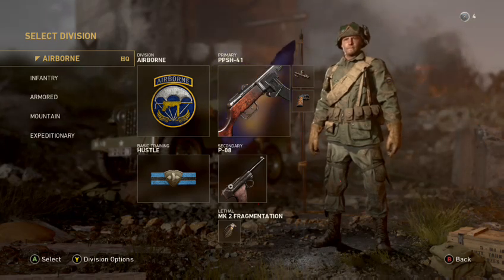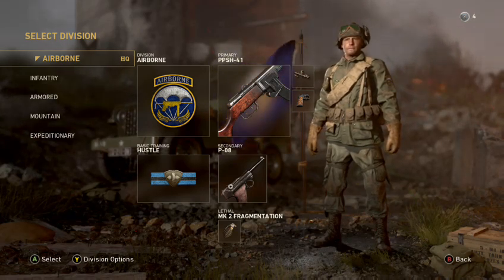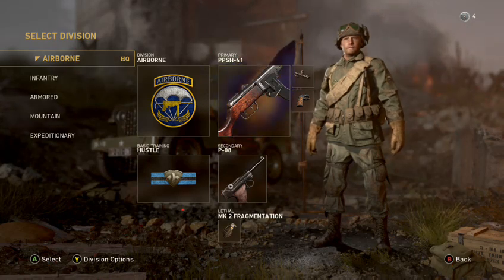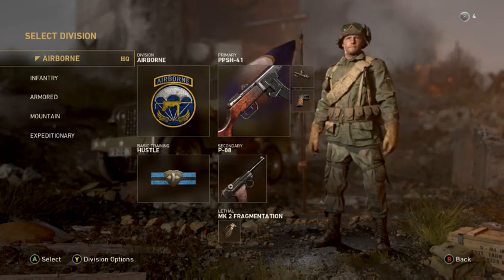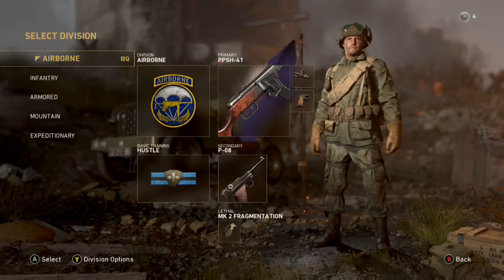Call of Duty WWII Divisons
5 Divisions replace the Perk System.